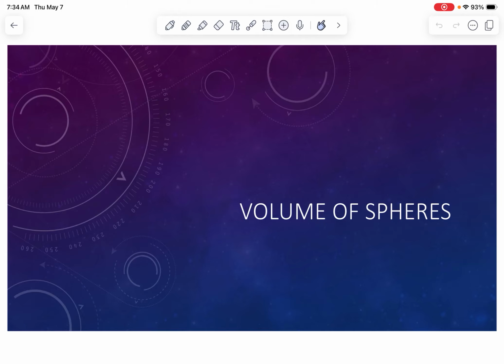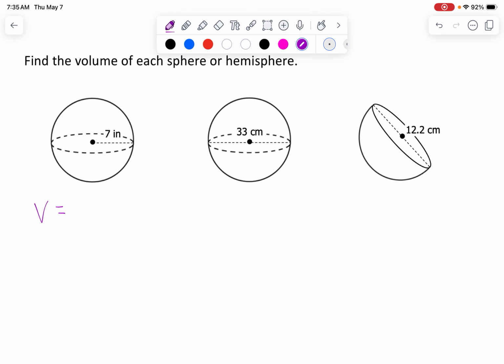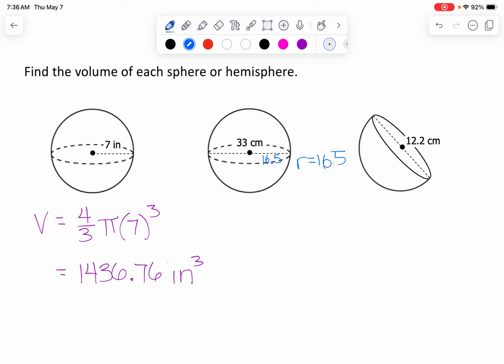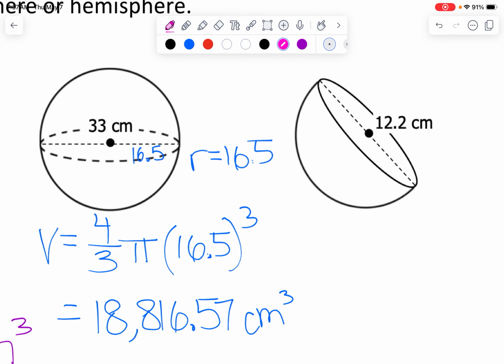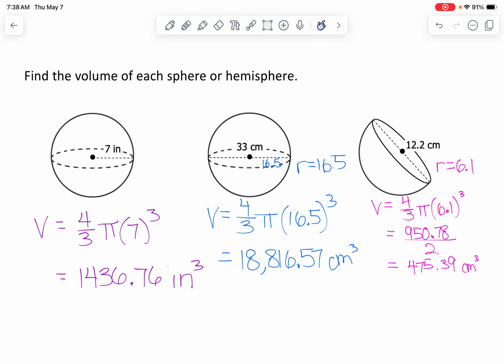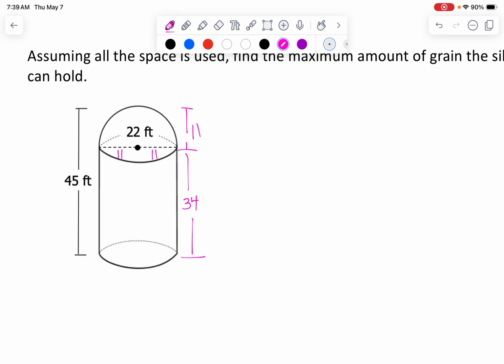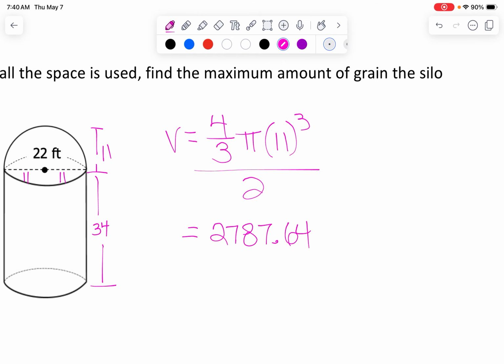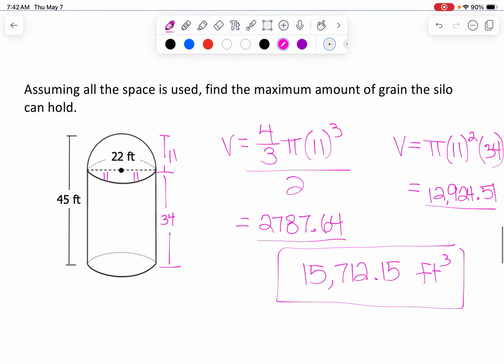Volume of Spheres